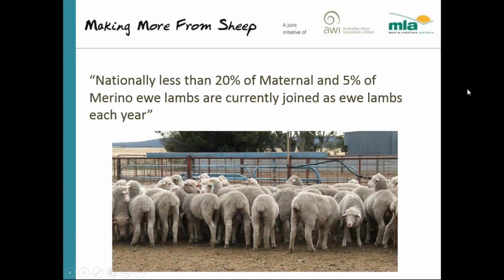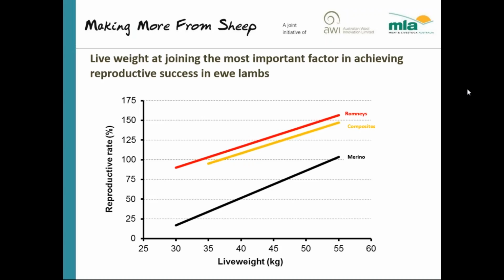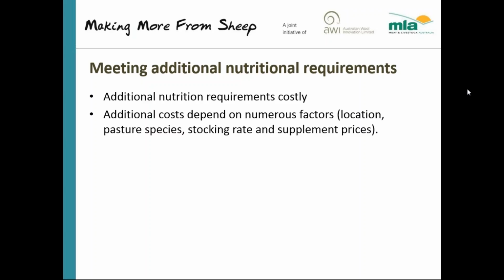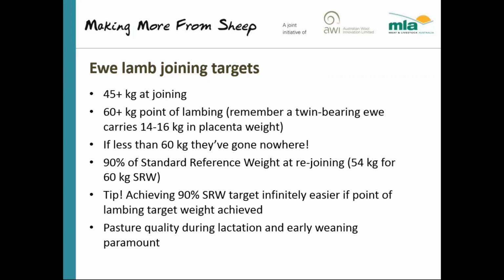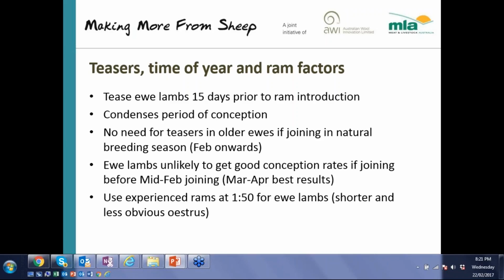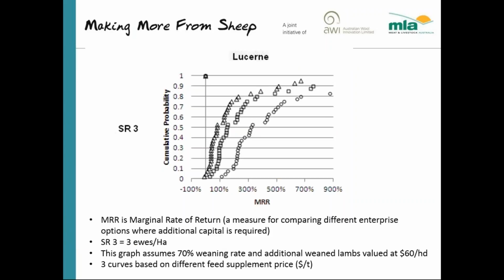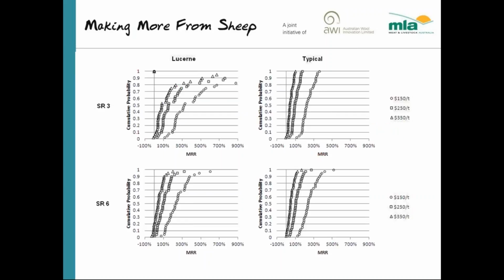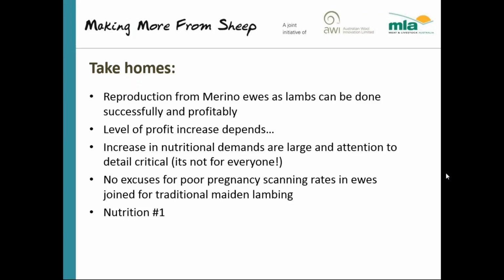Making More from Sheep | Joining Merino ewe lambs - the biology and economics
In this webinar, James Whale takes us through:
- the feed requirements and critical mating weights of Merino ewe lambs;
- the level of reproduction a merino ewe lamb is capable of provided sufficient nutrition;
- the pitfalls of attempting to join ewe lambs without proper management;
- the range in economic benefits of joining ewe lambs determined by key variables; and
- the tips to maximise pregnancy scanning rates.